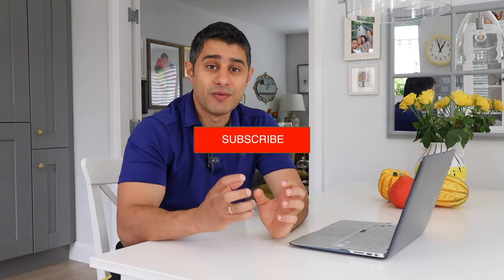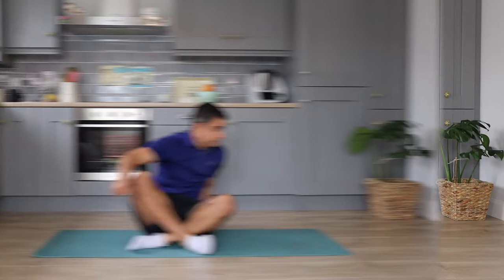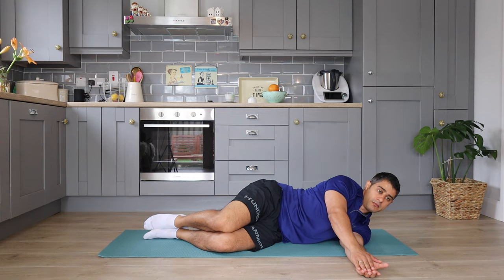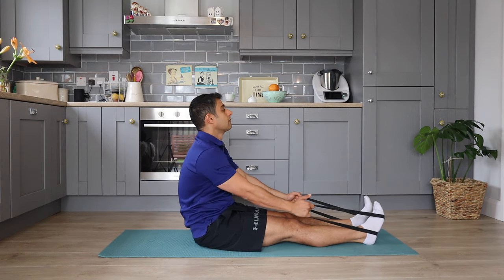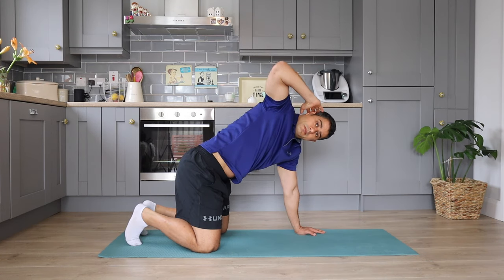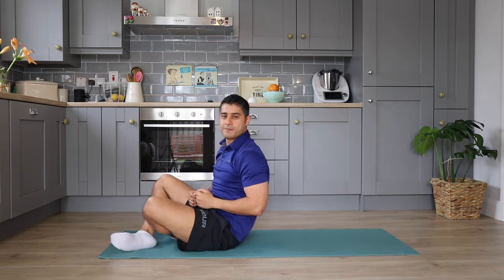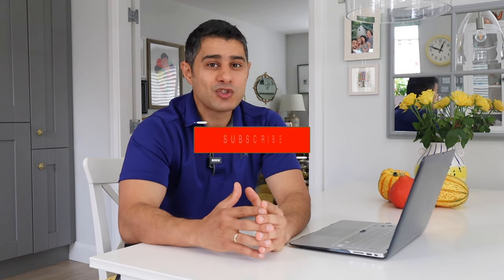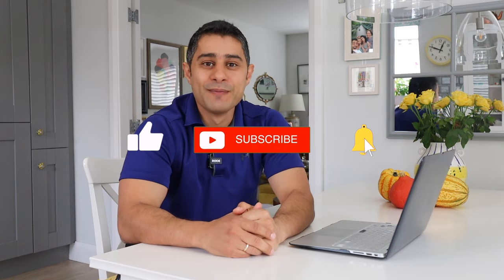Workout routine for Cervical Disc Bulges - Beginner Level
In this video I have shared with you a workout routine for  cervical disc bulges. By following this routine you can improve your cervical disc pain and improve your range of motion in your neck.

The main sign and symptoms of the cervical herniated disc is neck pain, neck stiffness, neck and shoulder pain, pain might radiate down to your shoulder and your elbow or your arm and fingers. In severe cases, you may experience lack of strength and numbness in the fingers. Cervical herniated disc interchangeably called cervical radiculopathy when you experience radicular pain.

As I promised you can check my other video regarding Cervical herniated Disc for C4 - C5 and C5 - C6.

The list of exercises that I share with you in this video:

Isometric neck strengthening: best exercise for acute or chronic neck pain

This exercise simply help you with reduce your neck pain and at the same time improve your neck strength. You should follow do this exercise daily at least once for optimum results.

Chin tuck:

Chin tuck helps you to improve your neck pain and your neck mobility. Chin tuck is simply helps you to strengthen the deep cervical flexor and extensor of your neck.

Body weight strengthening:

Body weight strengthening can help you to progress your neck strength and gradually back to your daily activity. Start with minimum movement and gradually build the range.

Cat Camel:

Its a great and simple exercise that mobilise your upper and lower back.

Thoracic rotation:

Its a great and simple exercise that mobilise your thoracic spine, if you suffer from neck pain, thoracic mobility can help you to reduce your neck pain and improve your symptoms.

Rhomboid Strengthening with resistance band:

You can use a resistance band and copy my movement and strengthen your rhomboid muscle. This exercise can help you to improve your posture and reduce your neck pain.

neck pain, neck pain relief, neck injury, stiff neck, stiff neck rehabilitation, stiff neck stretch,
stretch for stiff neck, strengthen your neck,